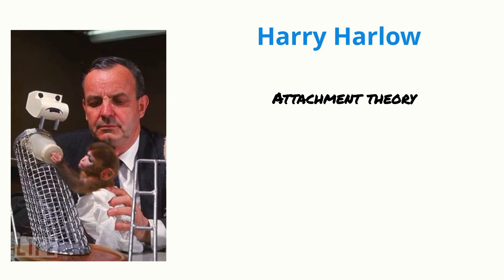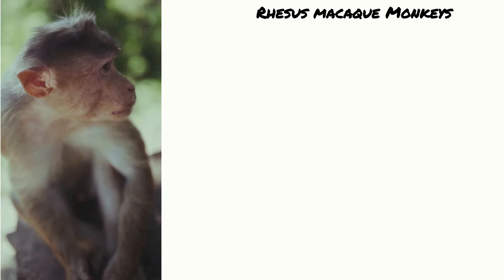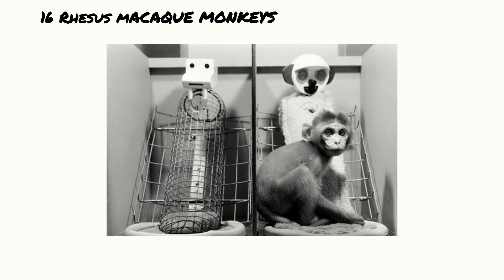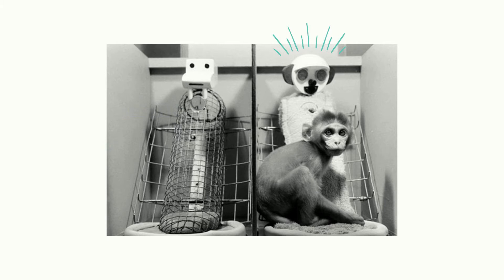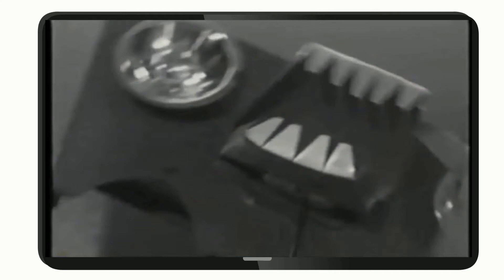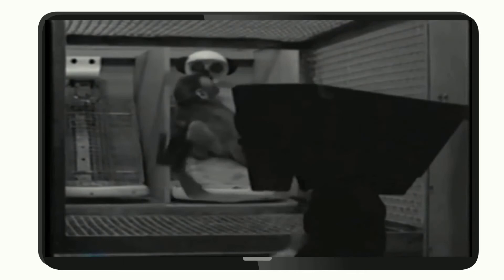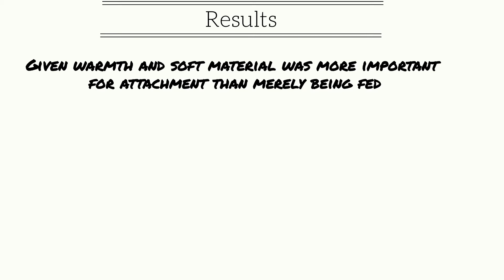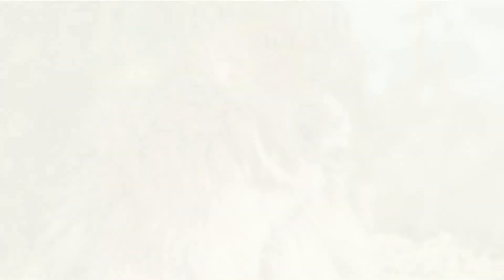Harry Harlow - Rhesus Macaque monkey experiment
Harry Harlow created experiments to investigate attachment in Macaque monkeys. Harry Harlow followed Bowlby and Mary Ainsworth in exploring the dynamic between mother and child.
Similarly Harlow found evidence to show the importance of the parent as the secure base.